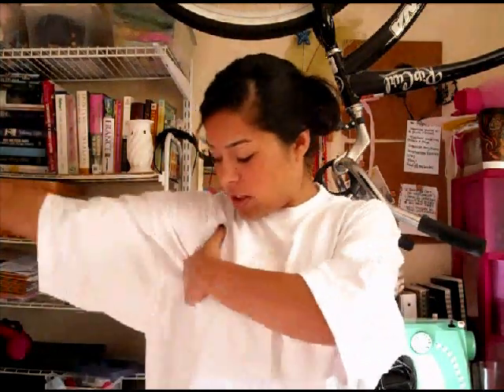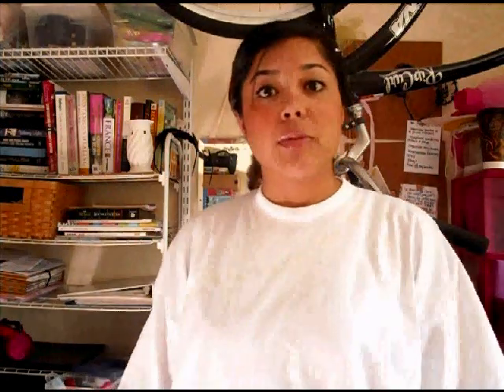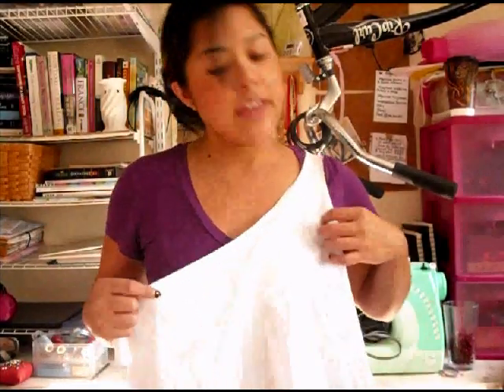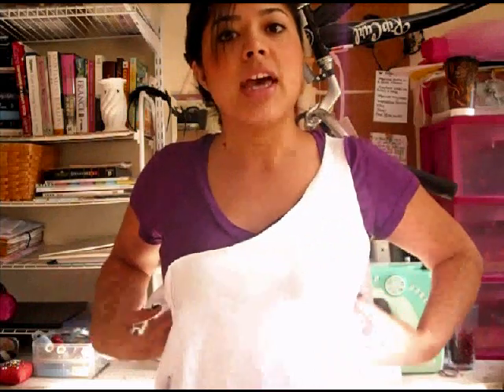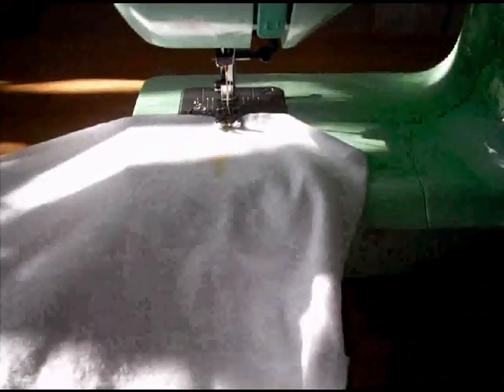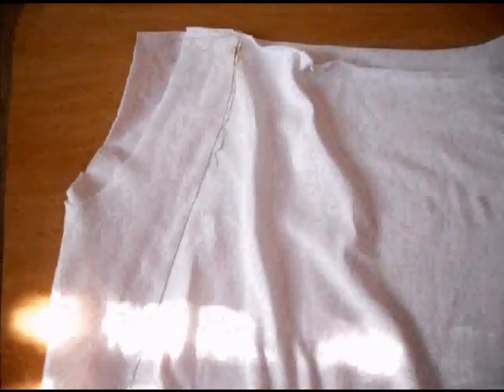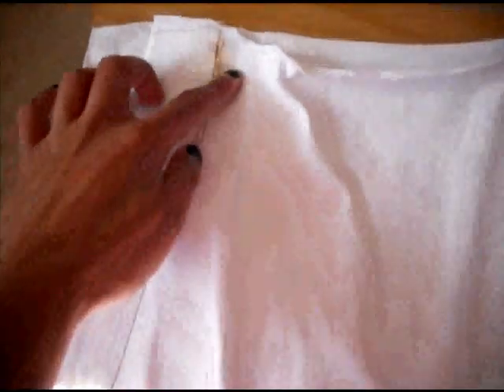How to make a one shoulder dress out of a t shirt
song: New York, New York

Thank you guys a ton! for watching this video. I hope you guys like it and please comment if you have any questions or request.
I send you guys tons of kisses and hugs :)